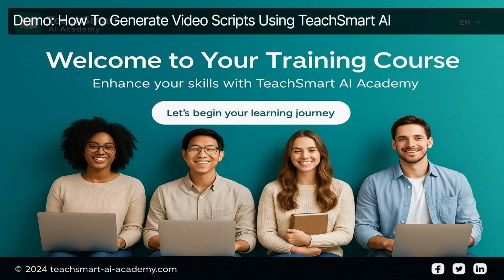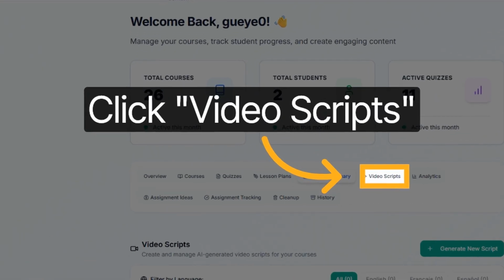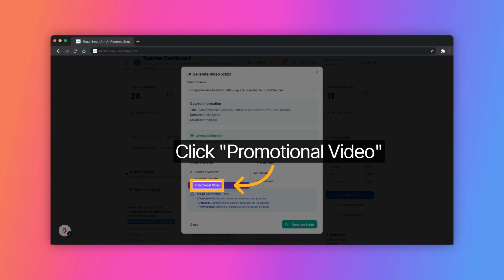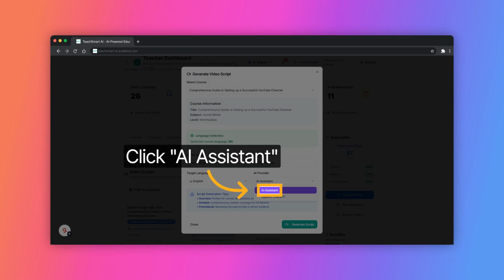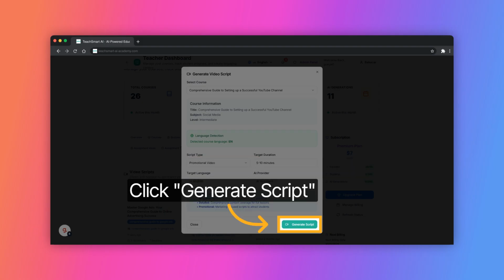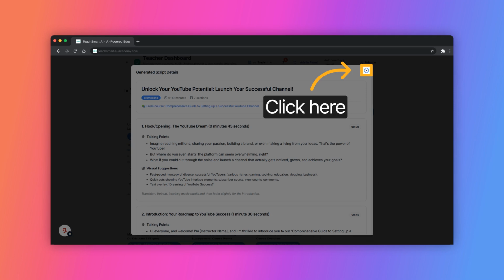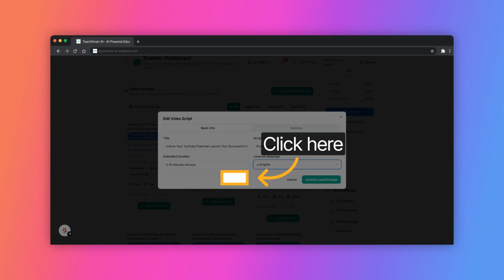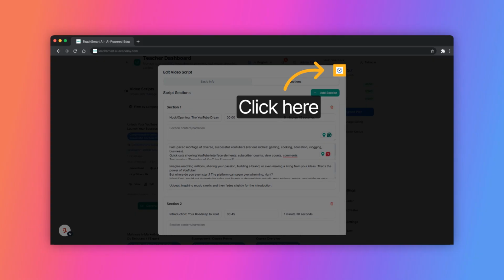Generate Video Scripts Using TeachSmart AI | Complete Tutorial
Create professional video scripts in minutes with TeachSmart AI! Generate scene descriptions, dialogue, timestamps, and more automatically. 🎬

In this tutorial, you'll learn:
✅ How to access the video script generator
✅ Inputting your video topic and requirements
✅ Customizing script style and tone
✅ Generating complete video scripts with AI
✅ Editing and refining generated scripts
✅ Exporting scripts for production
✅ Best practices for video content creation

📧 Creator Support: [Your email]

⏱️ Timestamps:
0:00 - Introduction: AI-powered script writing
0:45 - Accessing the script generator
1:30 - Defining your video concept
2:45 - Setting script parameters
4:00 - Generating your first script
5:30 - Reviewing and editing the script
7:00 - Advanced customization options
8:30 - Exporting and using your script

💡 What You'll Learn:
• Generate complete video scripts in minutes
• Create professional scene descriptions
• Write engaging dialogue automatically
• Structure videos with proper timing
• Save hours of scriptwriting time

• How to Create AI Courses
• Video Content Strategy

Perfect For:
🎥 Video creators
👩‍🏫 Online educators
📱 Content creators
🎬 Course producers